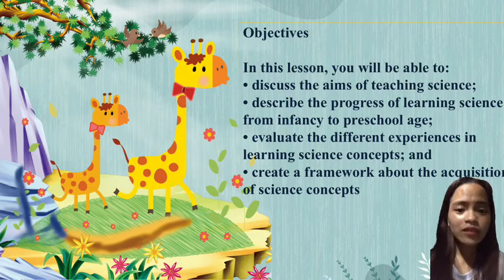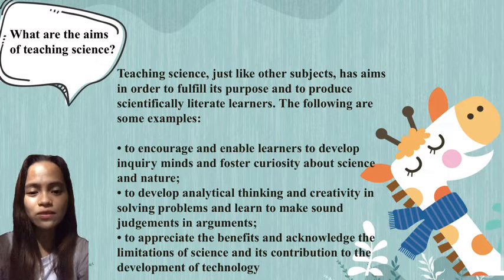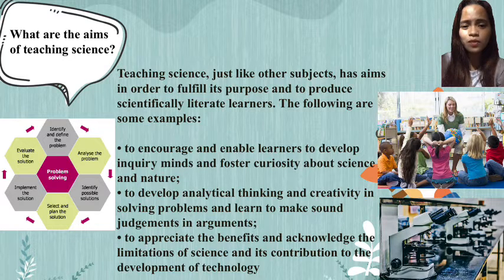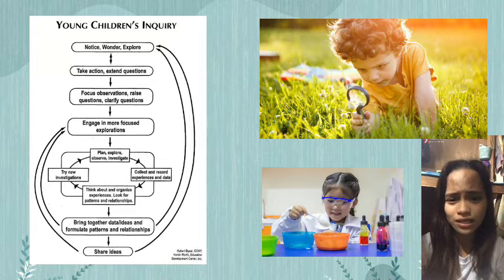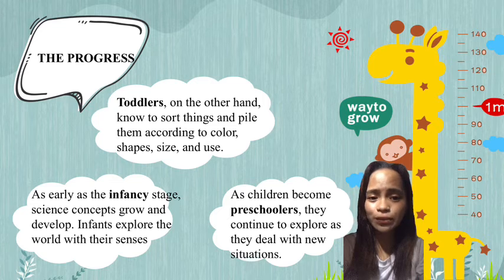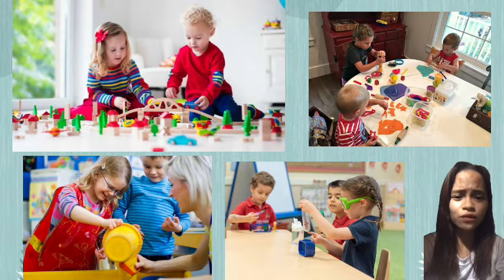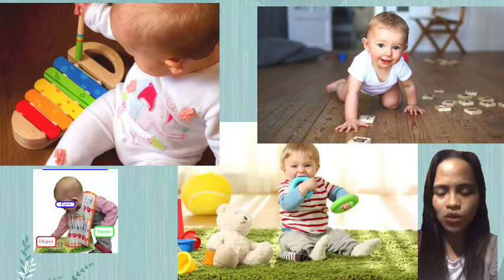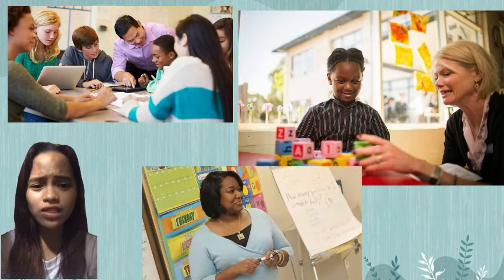Foundation for Science Learning